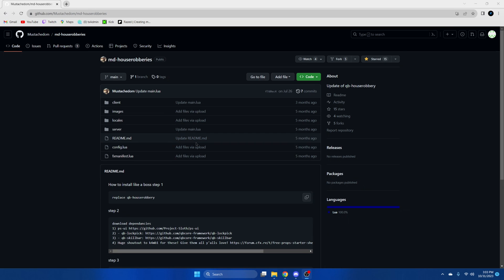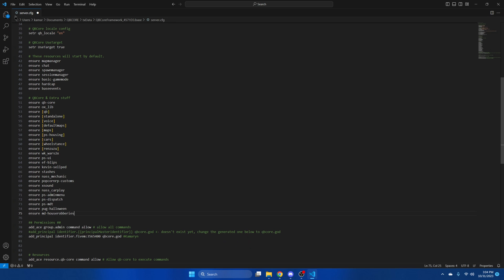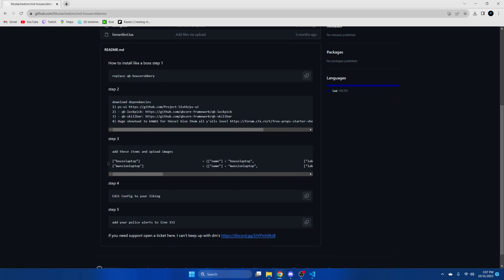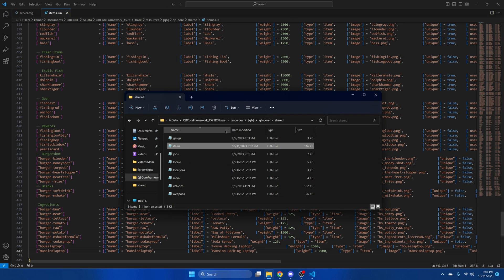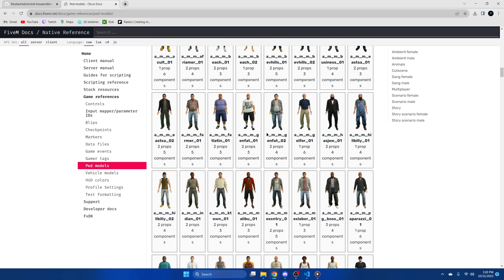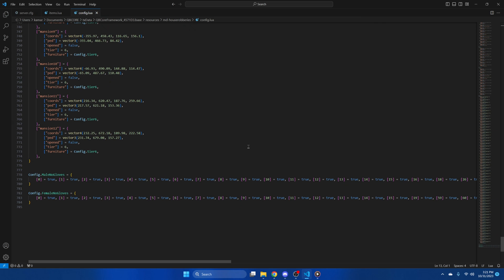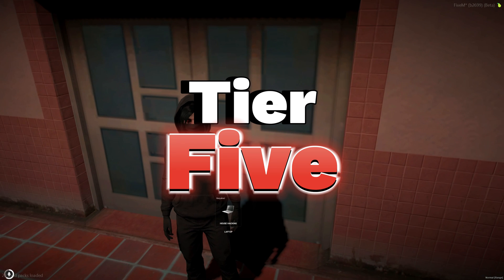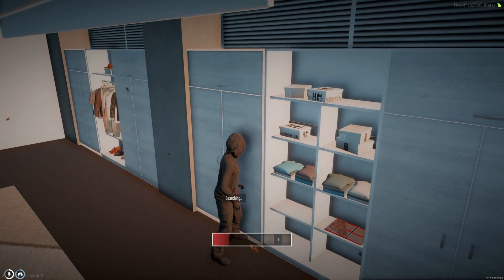QBCore - 🏠FREE House Robbery Script🏠 | Md-Houserobbery Install & Showcase | FiveM Tutorial 2023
As I mentioned previously I'm going to be focusing on the criminal side of things starting with showing replacements for the default robberies and I'll show multiple versions if they are available.Today’s video covers a house robbery script created by Mustachedom that replaces the default QB version. In this version there is a chance players will be attacked upon entering the homes, which is configurable to your liking.I hope you enjoy the video.

🕛 TIMESTAMPS 🕛
0:00 Intro
0:21 Installing and Ensuring Resource
0:56 Installing Images
1:20 Adding Items
1:57 Config Options
3:30 Showcase Overview + Police Alert
3:35 Tier One Showcase
4:40 Tier Two Showcase
5:18 Tier Three Showcase
6:12 Tier Four Showcase
7:08 Tier Five Showcase (audio back)
7:53 Tier Six Showcase (audio back)
8:33 Thanks for Watching!!